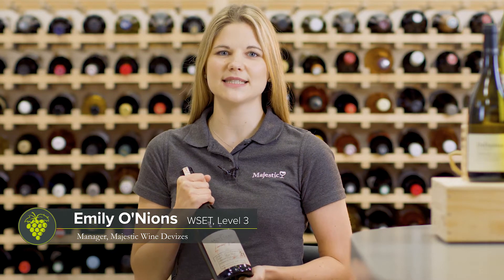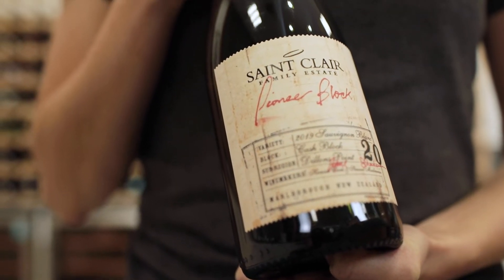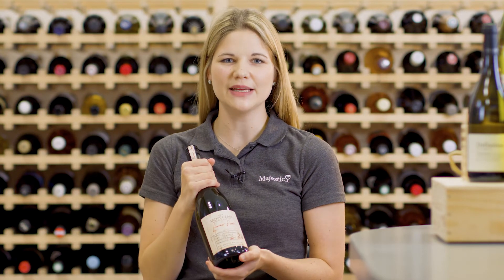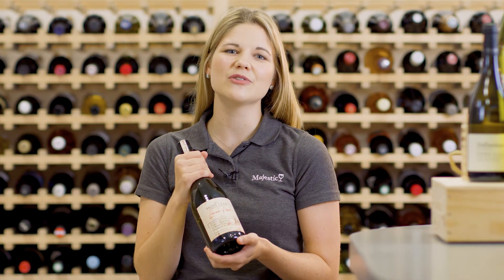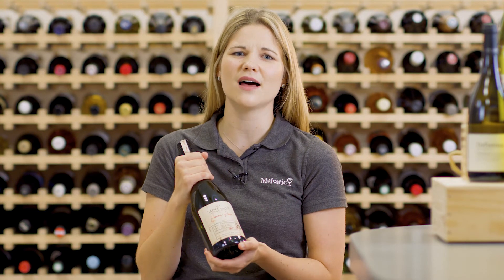Discover the St Clair Pioneer Block Sauvignon Blanc with Majestic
Discover the St Clair Pioneer Block Sauvignon Blanc with Majestic, the UK's number one specialist wine retailer. A chance to get inside the bottle with members of the Majestic team from all over the country.